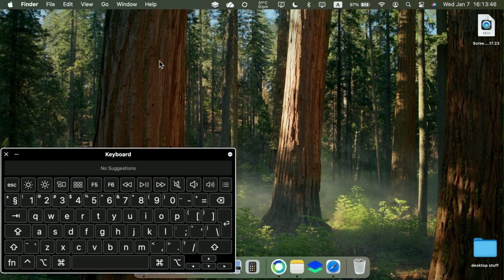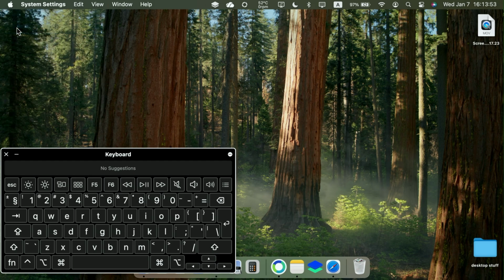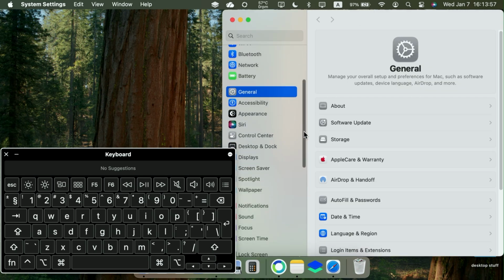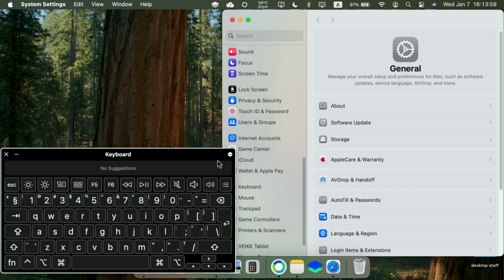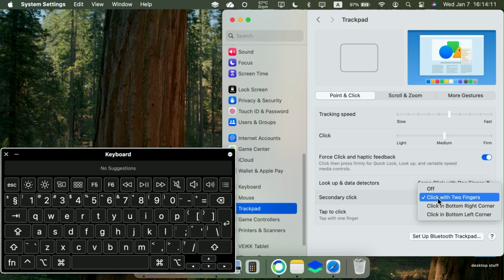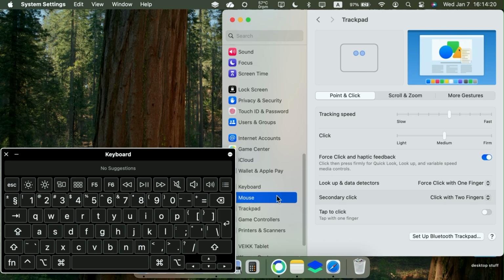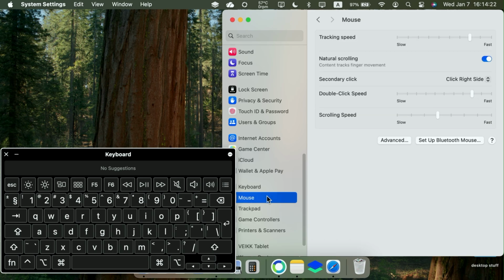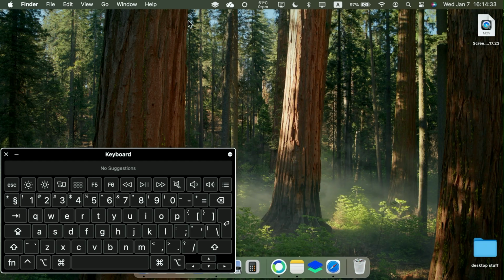How to Right Click on Macbook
In this short video I show simple, reliable ways to right-click (use the secondary click) on your APPLE MacBook Pro 2016. You will learn the two-finger tap on the trackpad, the Control‑click keyboard shortcut, how to use a mouse right button, and where to change secondary click settings in System Settings so you can choose bottom-right or bottom-left clicking and customize your trackpad or mouse behavior.

How to right click on APPLE MacBook Pro 2016?
How to enable secondary click on APPLE MacBook Pro 2016?
How to change trackpad settings on APPLE MacBook Pro 2016?

0:00 Intro
0:10 Two-finger secondary click (trackpad)
0:25 Control-click method (keyboard + tap)
0:40 Using a mouse right button
0:55 Open Apple menu and go to System Settings
1:10 Trackpad: change secondary click to bottom right/left
1:20 Mouse: set primary/secondary button side
1:30 Outro / Subscribe reminder